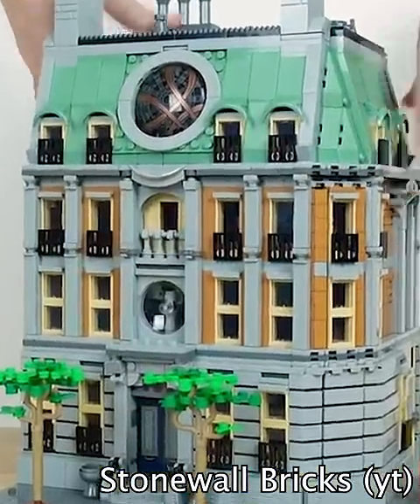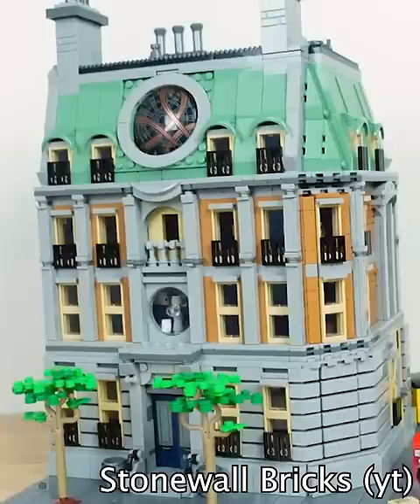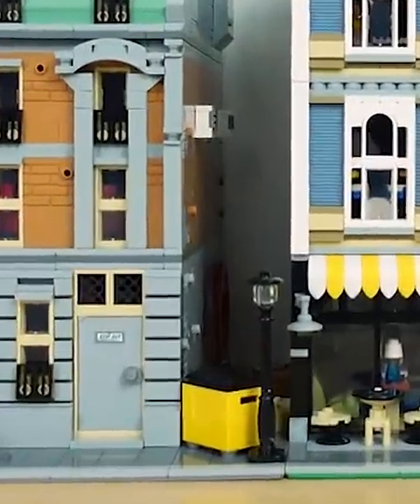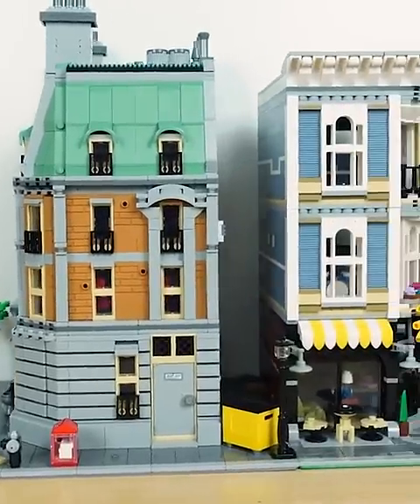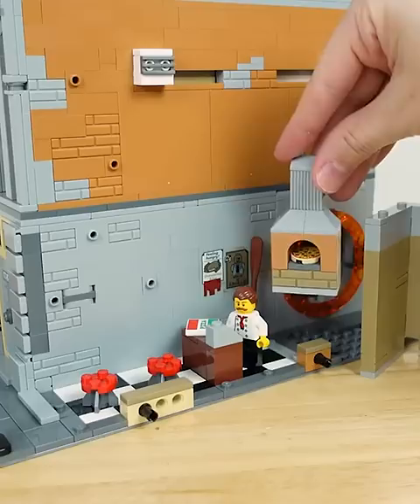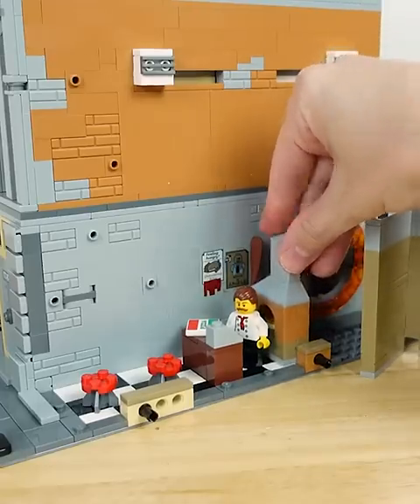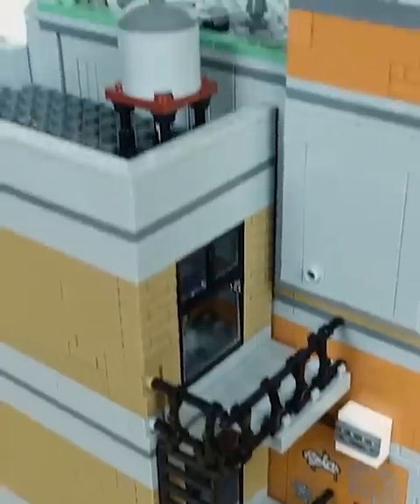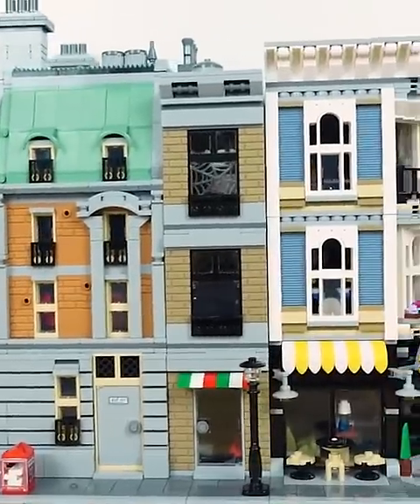The Best Way To Fix The Massive Problem With The LEGO Sanctum Santorum Modular...